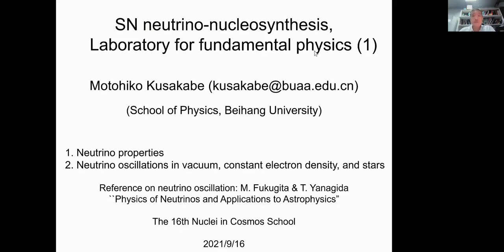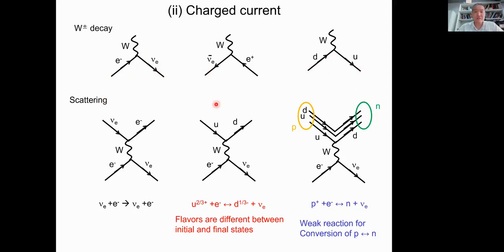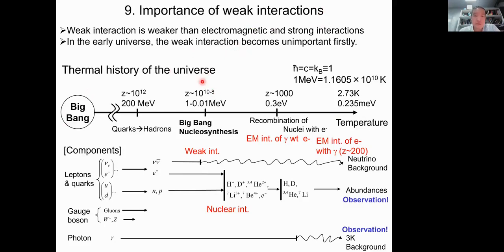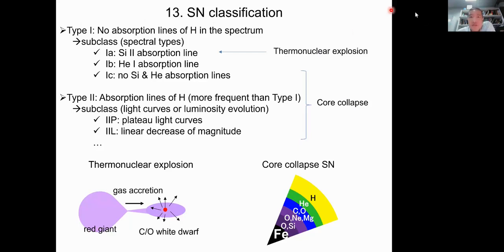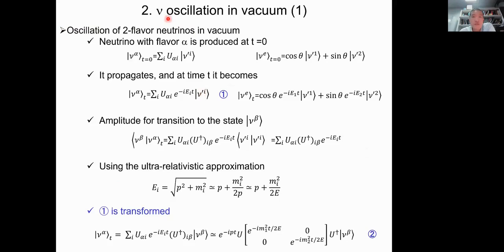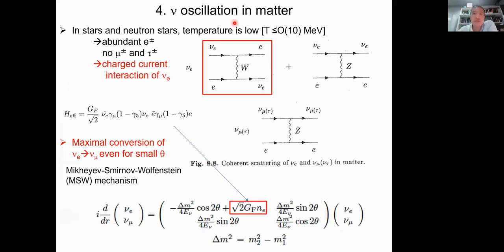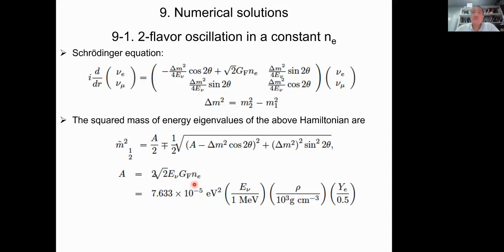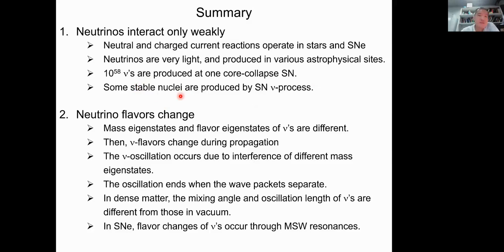M. Kusakabe - Supernova Neutrino Nucleosynthesis Lecture 1